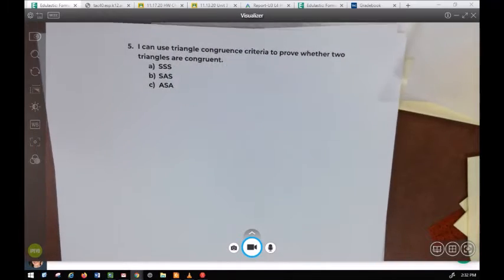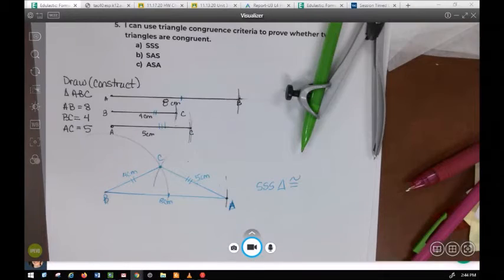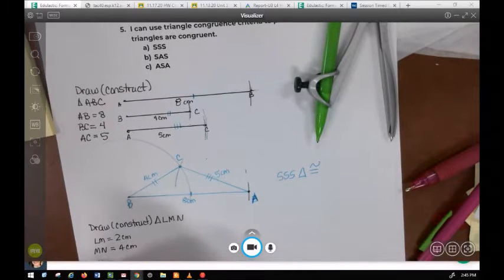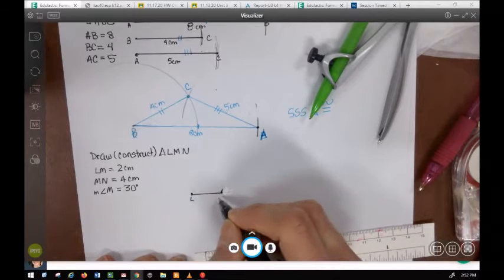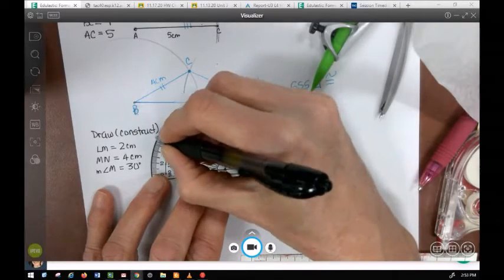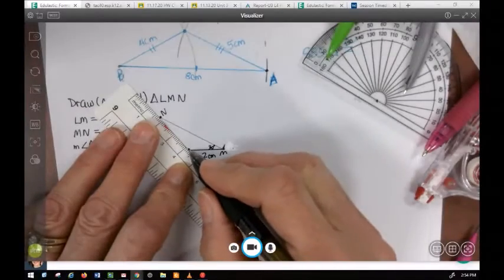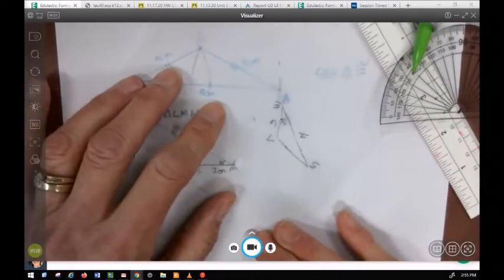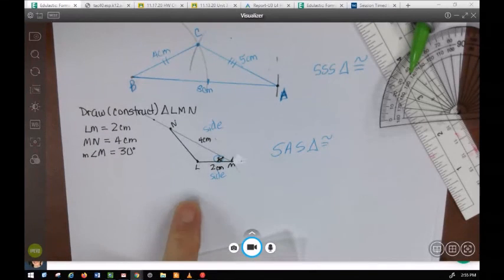Geometry Essential Standard #5: Will it make a unique triangle?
Mrs Sharp